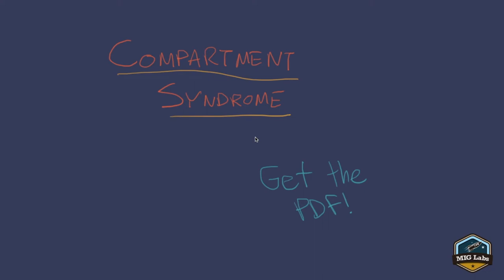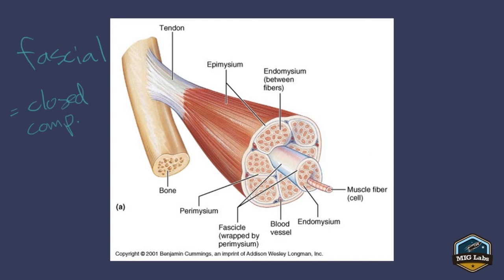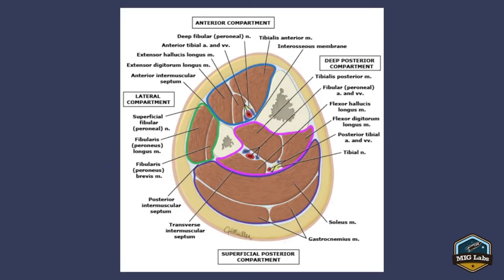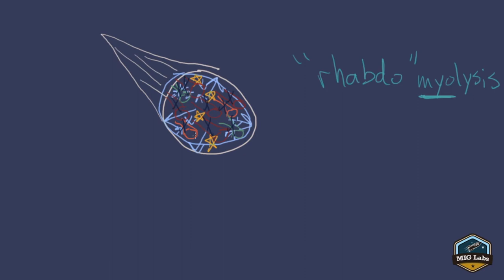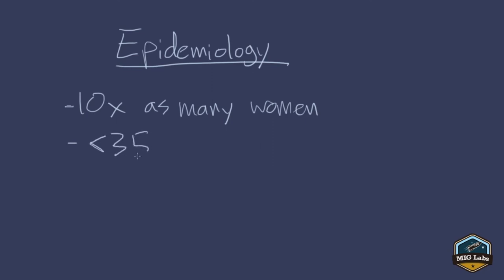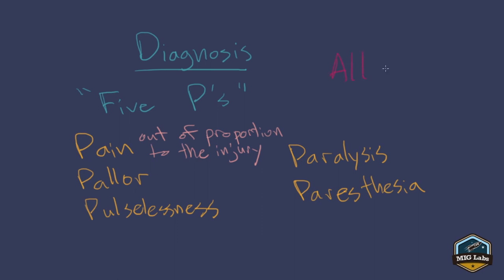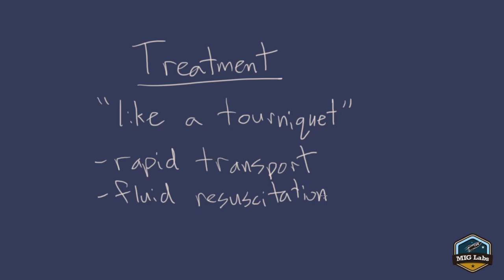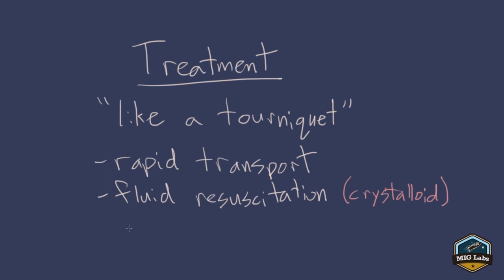Compartment Syndrome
*The links aren't working right now! YouTube has changed their requirements for embedding links, and I don't currently have enough subscribers to embed links in new videos. I apologize for the confusion! The link above has the lesson outline PDF, and you can always get more information at the

Compartment syndrome isn’t often seen in the prehospital setting, but it is a limb-threatening emergency that providers must recognize promptly. Left unchecked, compartment syndrome can even progress to rhabdomyolysis, putting the kidneys at risk of permanent damage.

This lesson will discuss compartment syndrome — the risk factors, the mechanisms, and how to treat it.